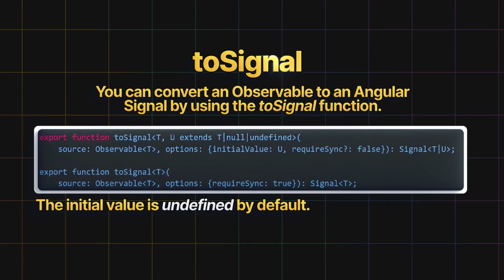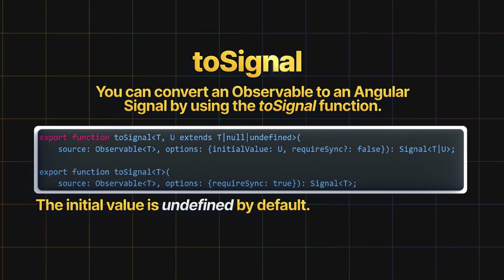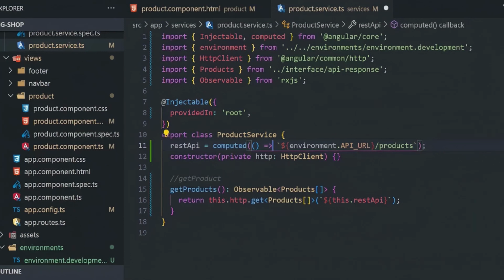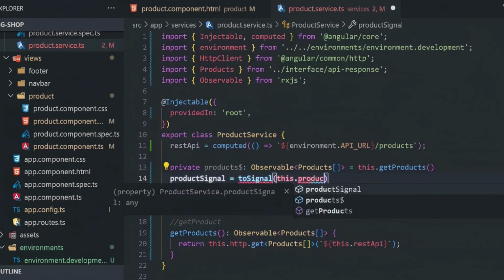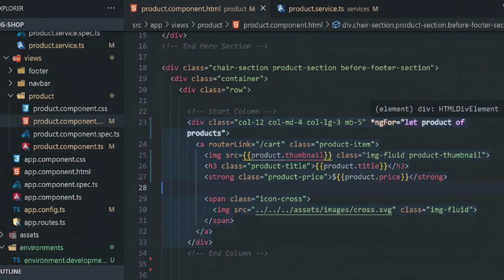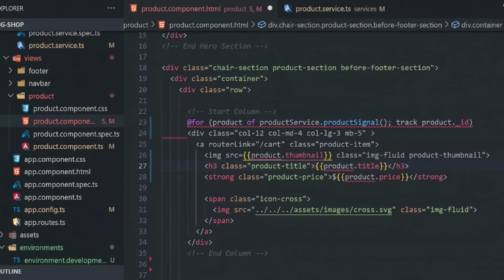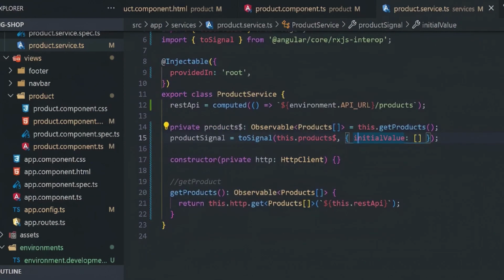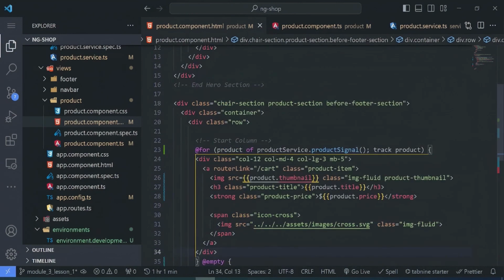Convert Observables to Signals with Deji Adesoga, Senior Software Engineer · Enterfive Inc.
Converting Observables to Signals enhances data flow and compatibility, ensuring seamless communication between different application parts. This API facilitates efficient handling of asynchronous events, promoting better integration and interoperability within the codebase

Dive into the transformative power of the Signal API for smoother communication in your projects. Join Deji, a Senior Software Engineer at Enterfive Inc. in this insightful tutorial as he guides you through optimizing data handling in your applications.

Ready to elevate your coding skills? Watch now and unlock the full course

By the conclusion of the entire course, you will have mastered:

✨How to manage state in an Angular application by making use of Signals
✨ The importance of using Signals to enhance change detection
✨How to integrate a robust lazy loading approach, by making use of deferrable views and lazy loaded routes
✨ Difference between using RxJS and Signals when working with data and asynchronous operations
✨ How to structure an Angular application using Standalone components
✨ How to work with the newly built-in control flows

This comprehensive YouTube tutorial and full course, Demystifying Reactivity with Angular Signals - tune up Angular Applications with Fine-Grained Reactivity, is crafted by \newline. We highlight the advanced techniques that typically take years to learn in top tech firms.